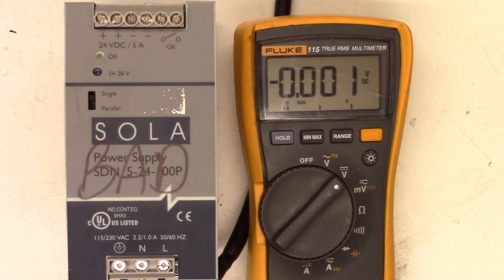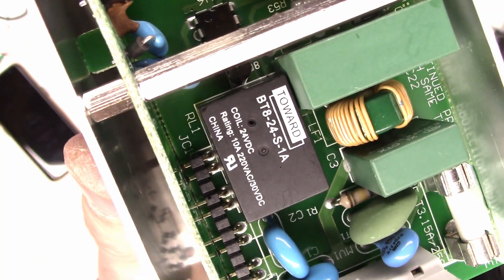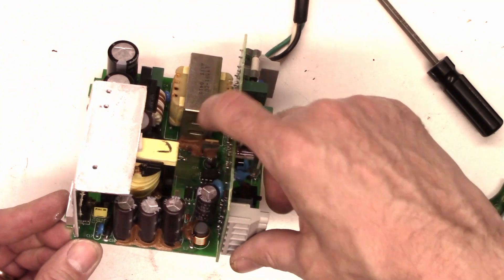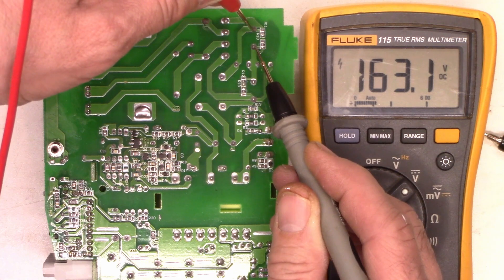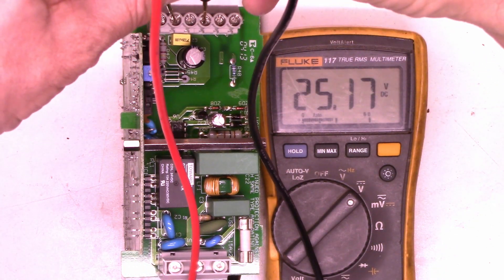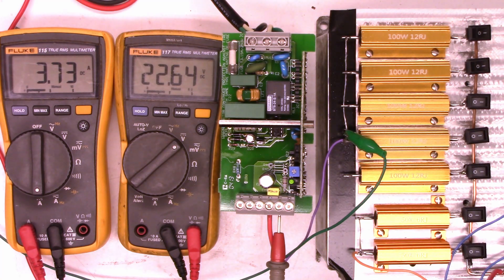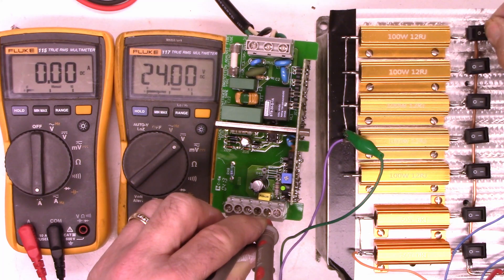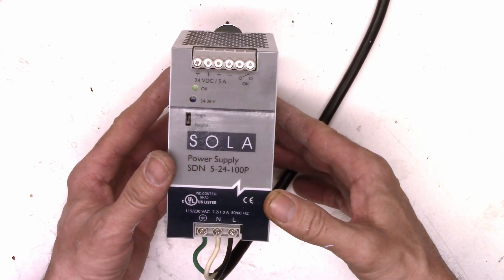SOLA 24 VOLT INDUSTRIAL POWER SUPPLY DEAD REPAIR SDN 5-24 -100P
A SOLA 115/230 volt to 24 volt DC switching power supply with a relatively simple repair. The bootstrap capacitor was bad and just needed to be replaced. This power supply produced far more that the 5 amps rated on the label.